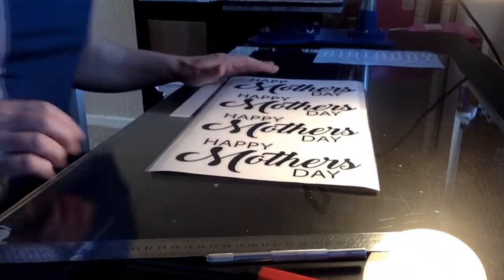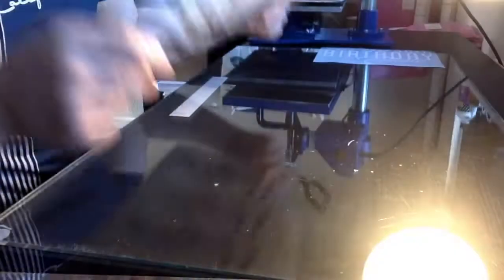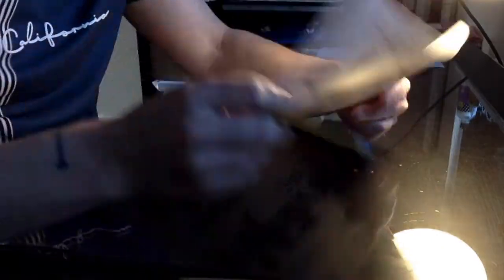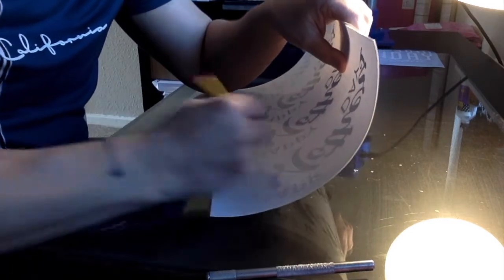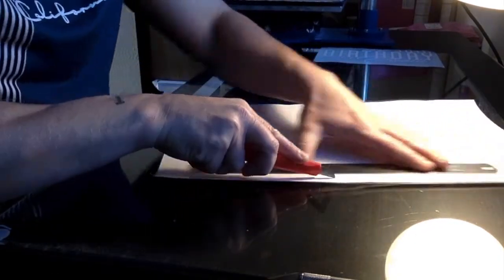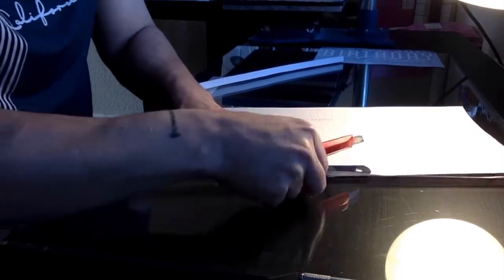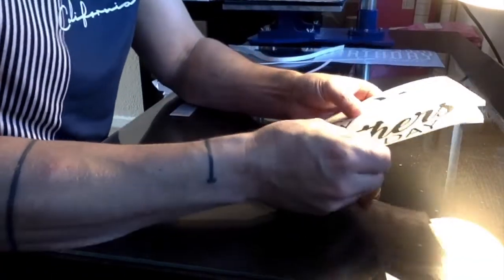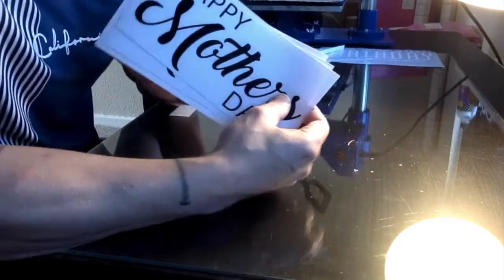Twisted Jacks - Vinyl Cutting With Grids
Hey guys! its been a while! I hope you are all keeping safe & well! I just wanted to do a quick video talking about the grid pattern on the back of the vinyl & how to use it. As always, Im not an expert or know best, this is just me doing my thing & sharing it with you :) Tyler